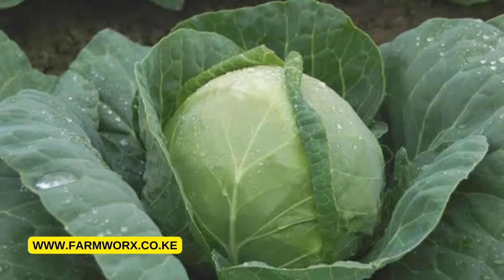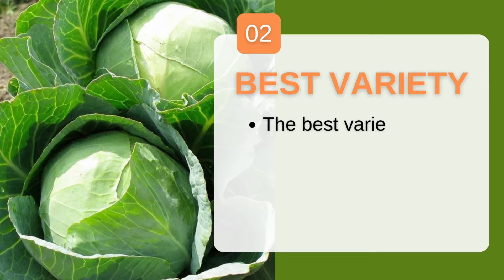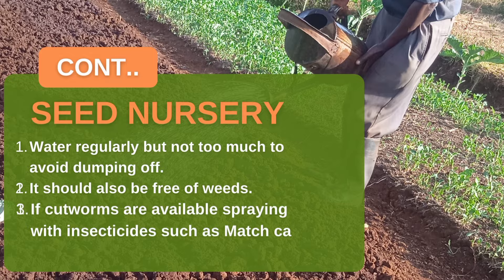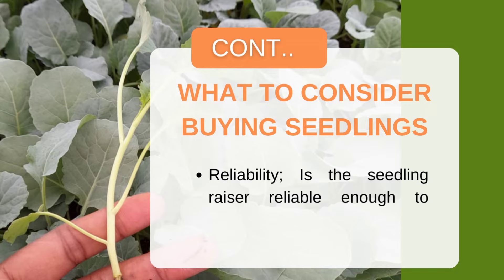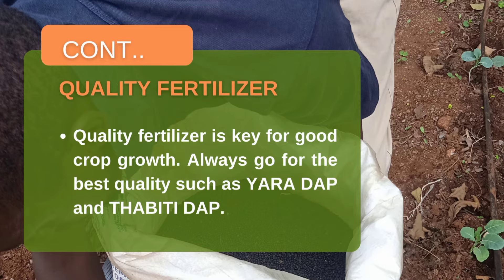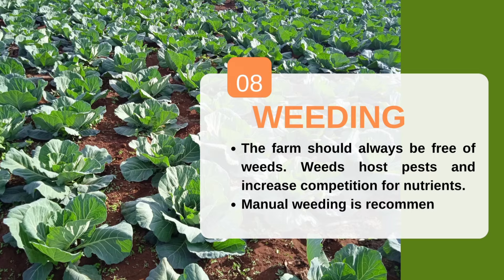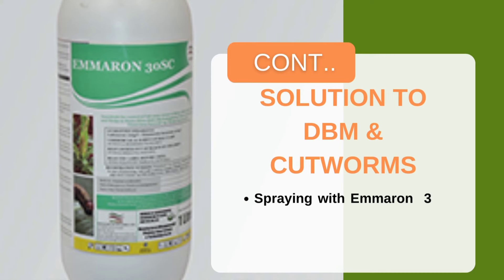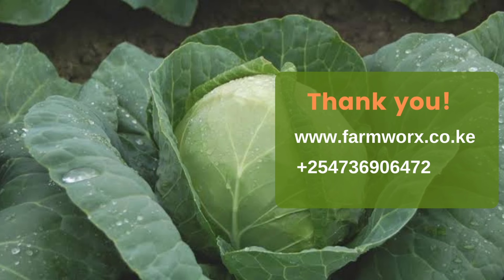Cabbage farming in Kenya 2024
Cabbage farming in Kenya;A Complete guide on successful cabbage farming in Kenya from planting to harvesting